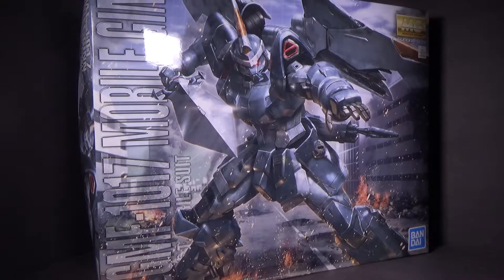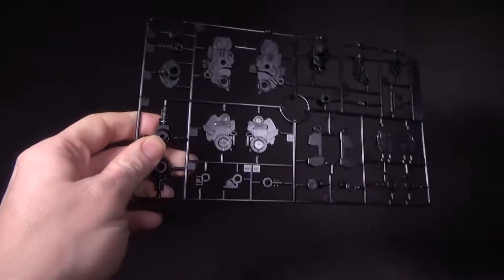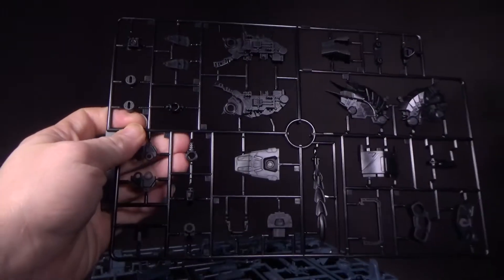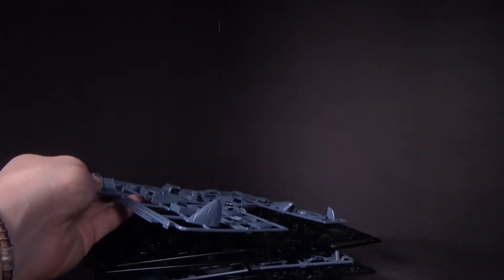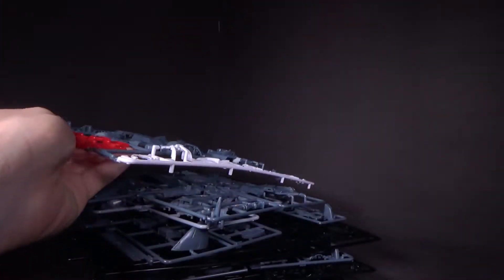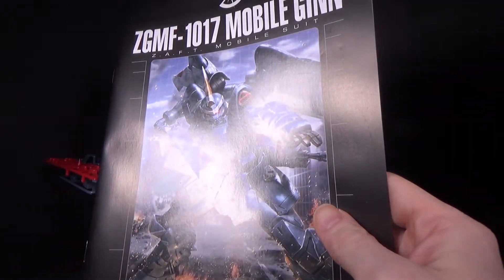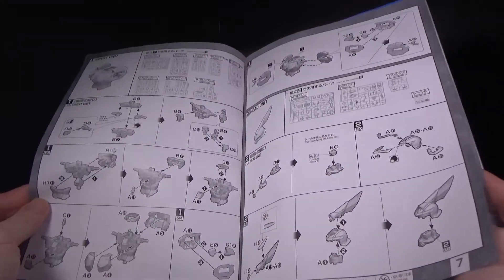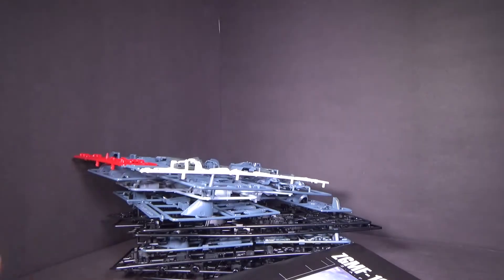Unboxing: 1/100 MG Mobile Ginn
More grunt master grades are always welcome.